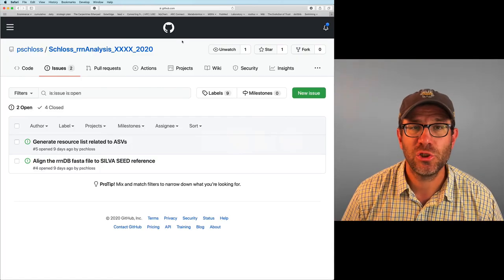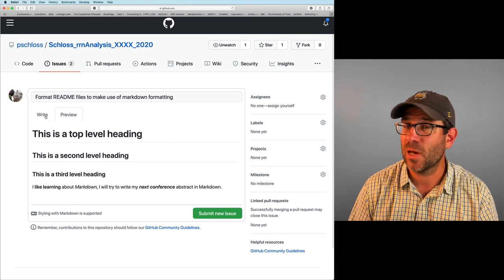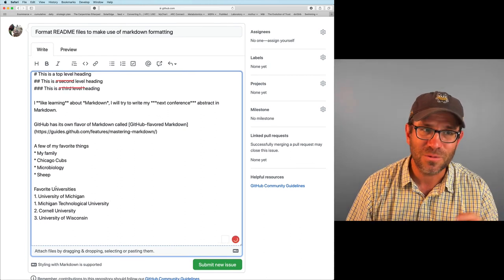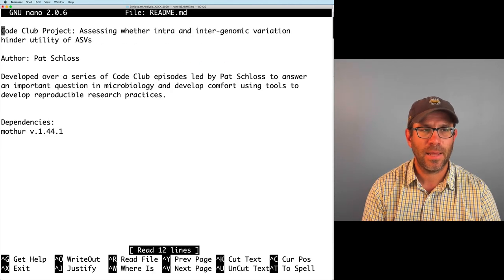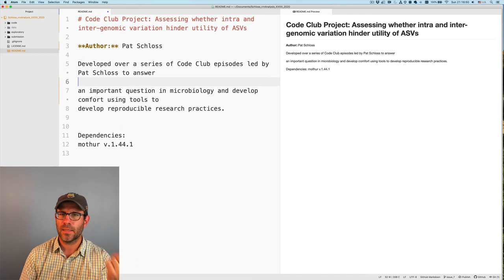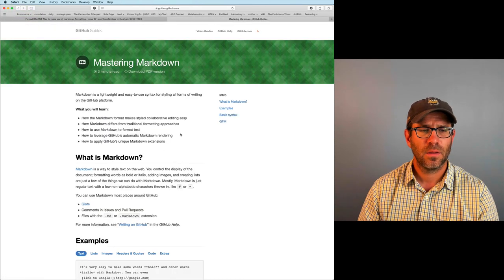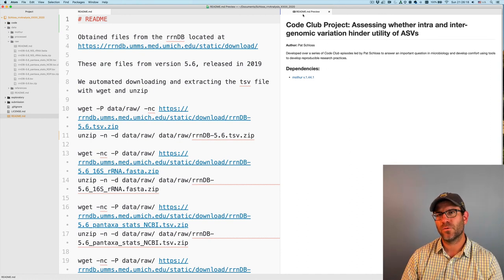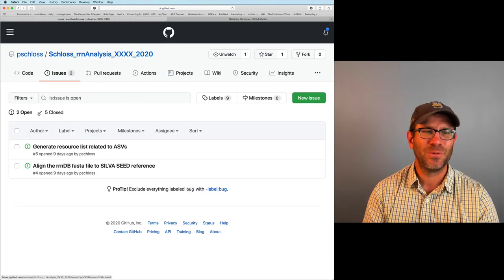How to format a document in markdown: Documenting a data analysis approach in markdown (CC017)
In this screencast tutorial, Pat Schloss shows how you can use a simple language called markdown to provide some light formatting to a text files. Today we'll use markdown to improve the appearance and organization of our README files, but in the future we'll use them to document various experiments that we try in our project. In addition, we'll meet atom, a platform-independent text editor that will help us to write in markdown and see what the text will look like in GitHub. Markdown and atom will be critical as we determine the degree to which inter- and intra-genomic variation limit the interpretation of amplicon sequence variants (ASVs; aka exact sequence variants or ESVs).

The accompanying blog post contains the exercises and solutions can be found